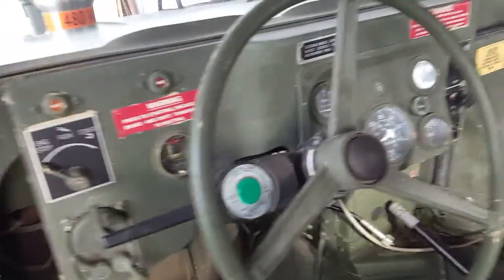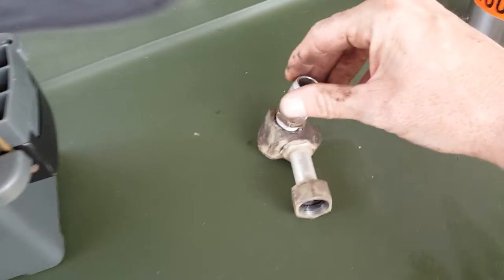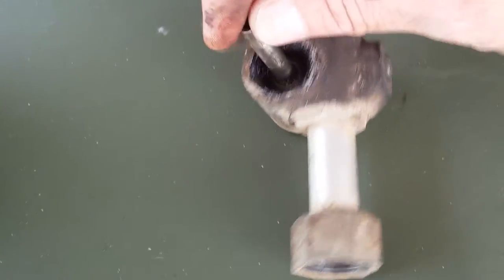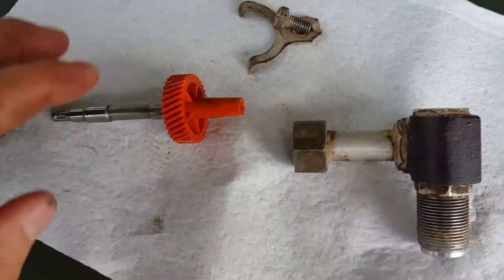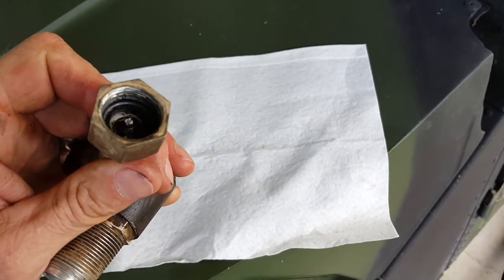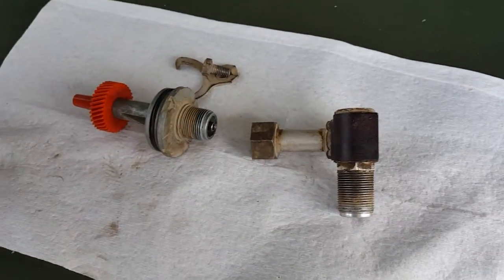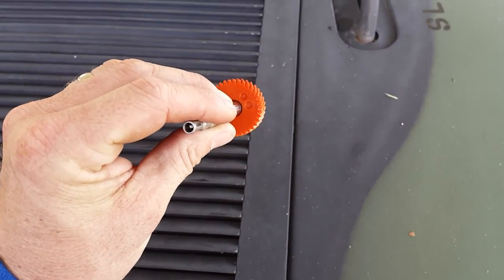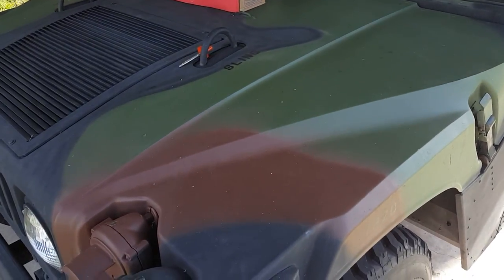Humvee Upgrades 13 Part 1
Speedometer Problems